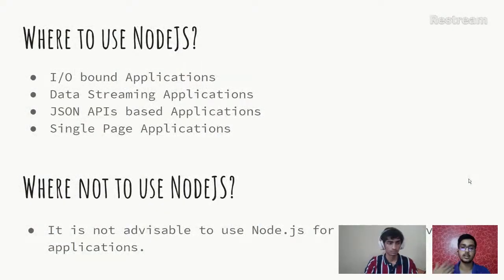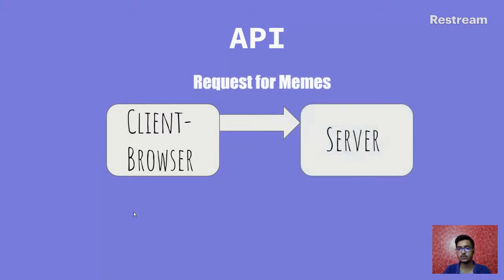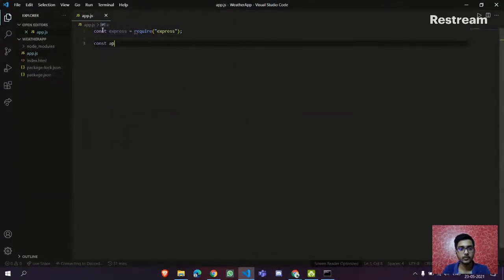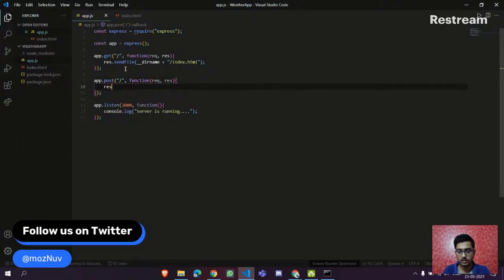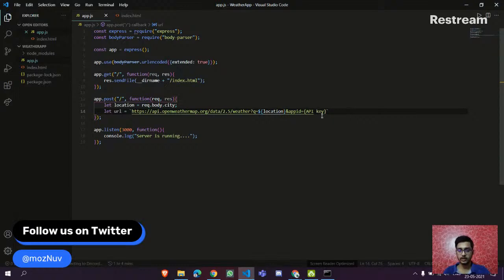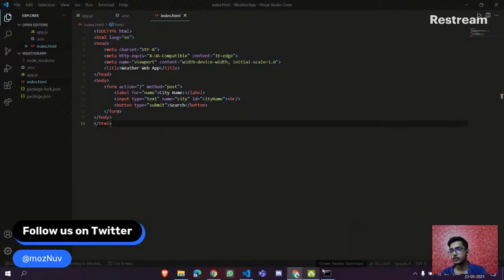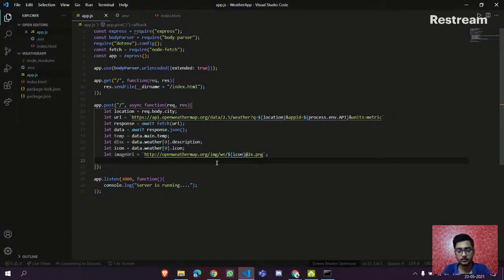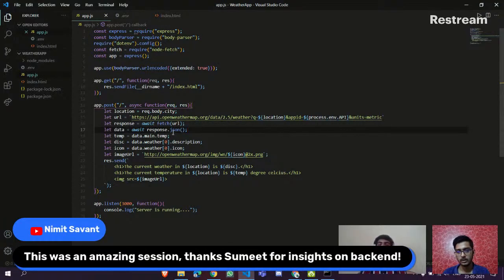Welcome to the Server-Side!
Topic: Welcome to Server-Side
We're so happy to announce that @Sumeet is going to deliver an informative talk on Backend Development.

In this upcoming session, we will learn about the basics of Backend Development using Node.js and Express.js, we'll also come across fetching data using APIs, and last but not least we'll make a Weather Web App.